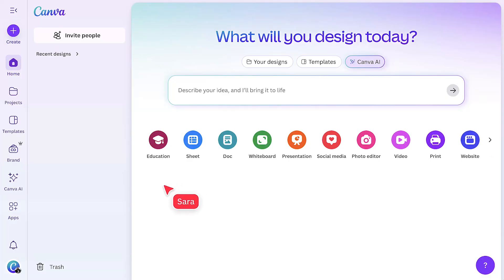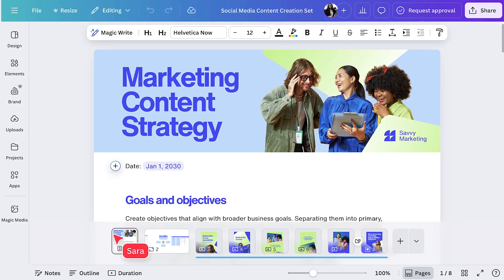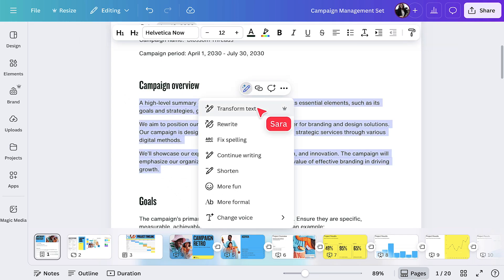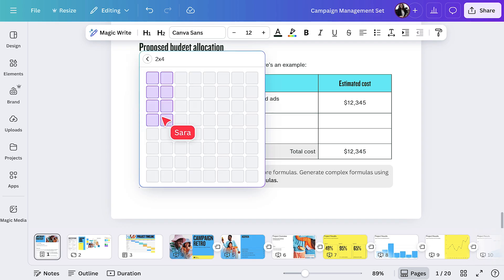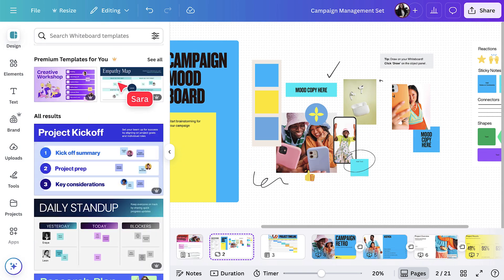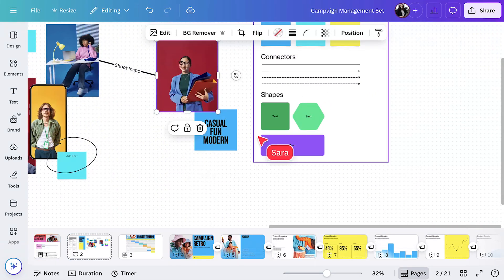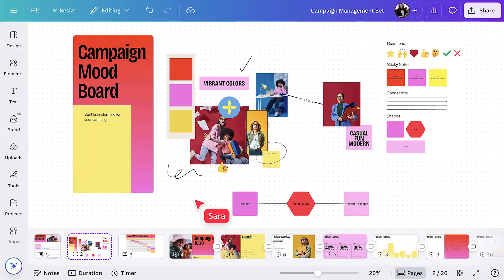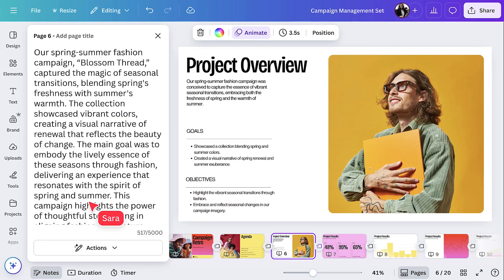Plan a campaign end-to-end with Visual Suite 2.0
🔖 This video is part of the Scale creative campaigns course and certification.

Discover how to bring structure to your campaigns by planning, mapping, and documenting every step in one place. From strategy docs to whiteboards to presentations, Canva helps you stay on track.

• How to use multi-design template sets to kick off campaigns
• Create strategy documents with Magic Write and collaborative tools
• Plan visually with Whiteboards and diagrams
• Generate presentation notes with Magic Write for retrospectives